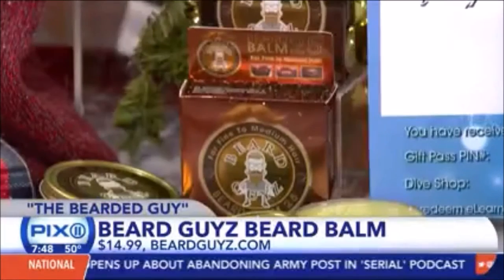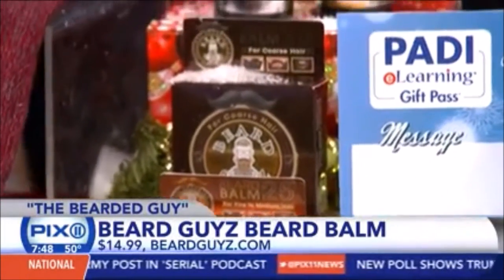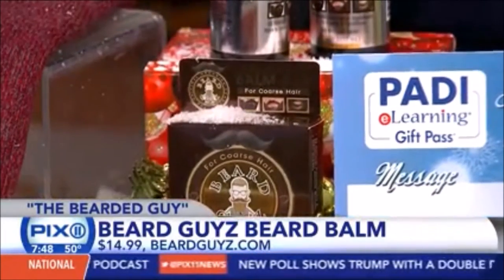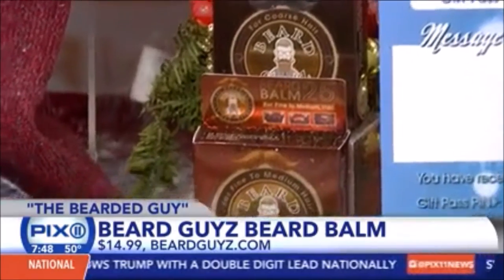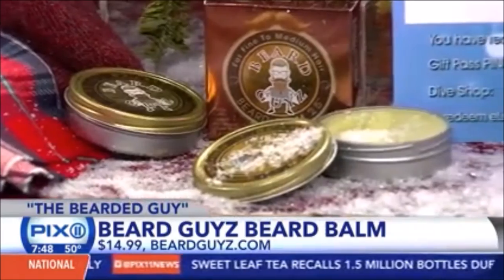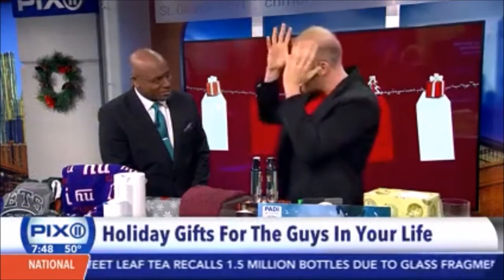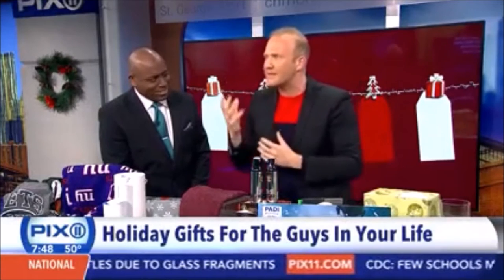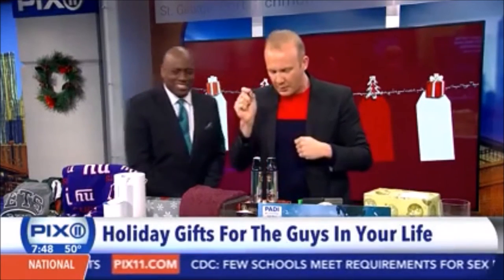Beard Guyz in the news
Hey—there's a guy on TV, and he's talking about us!